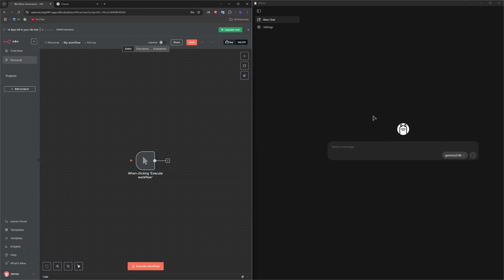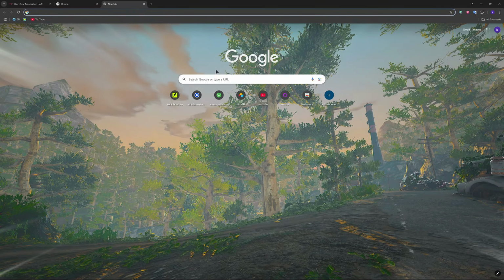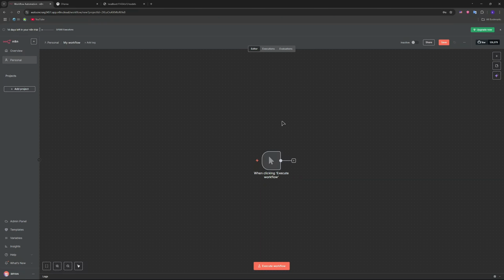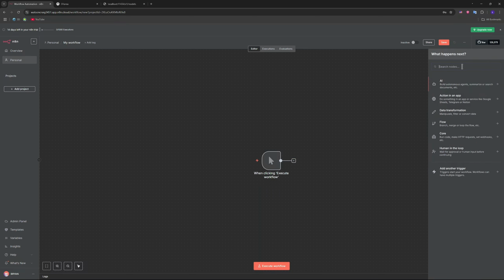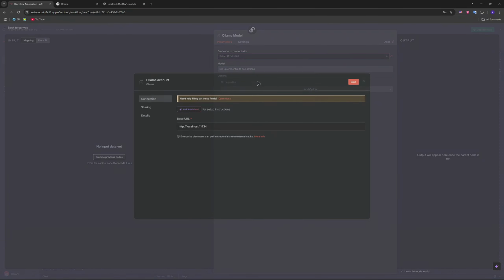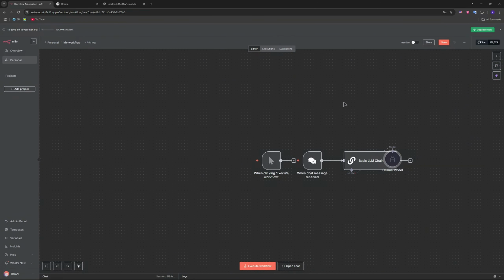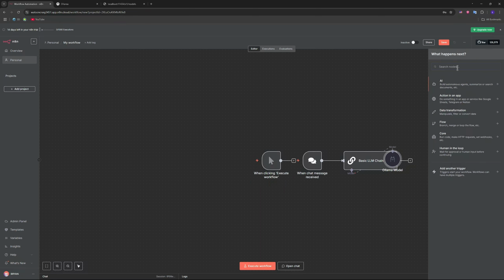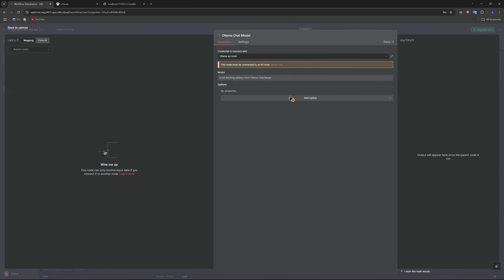How To Connect Local LLM With n8n (2026 Updated Tutorial)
Learn how to seamlessly connect a Local LLM with n8n using this detailed 2026 updated tutorial that simplifies the integration process.